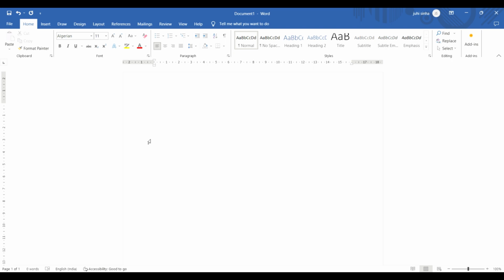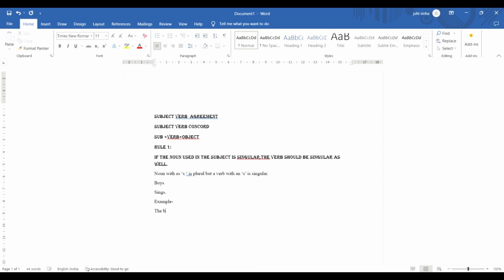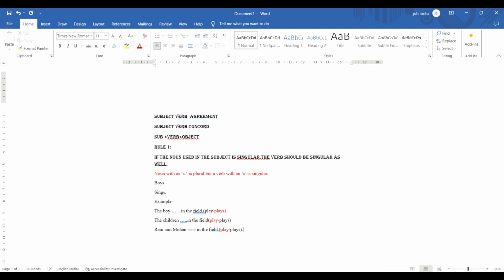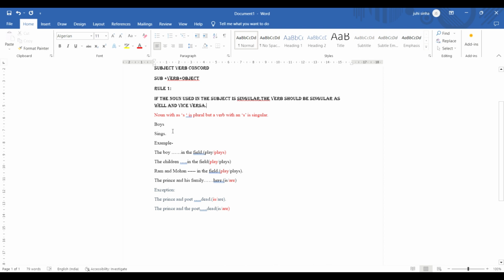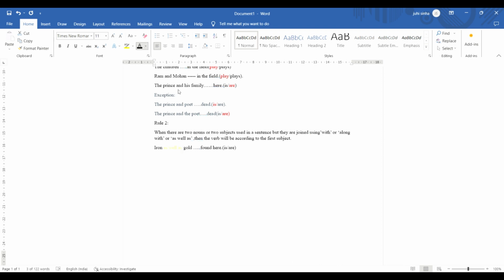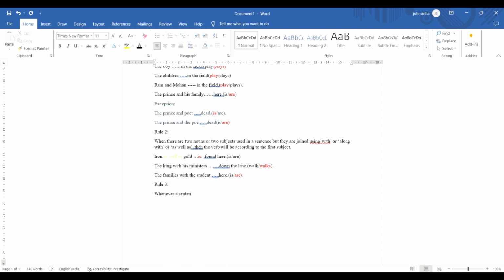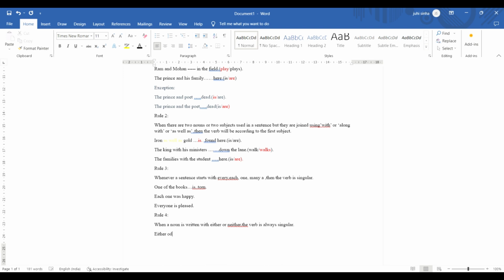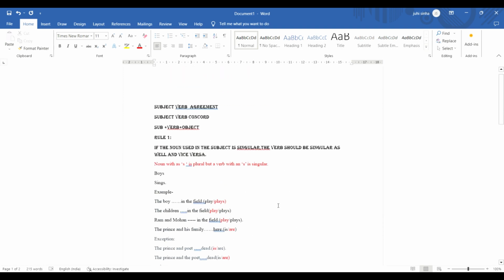English Grammar -I(Subject Verb Agreement)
Learn English with me#easy way#Fun to learn#